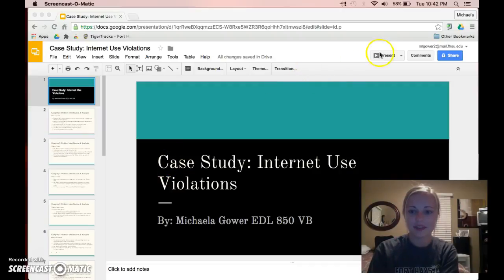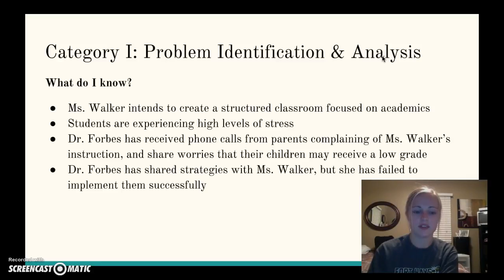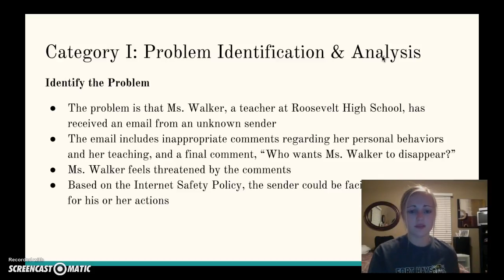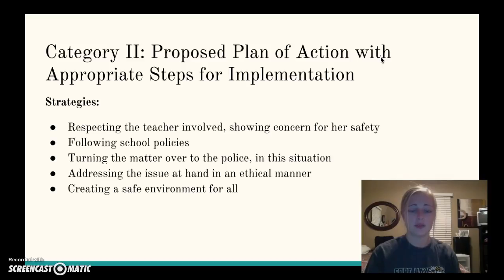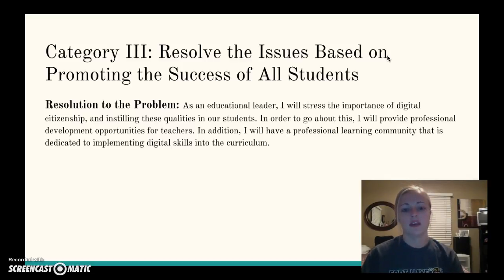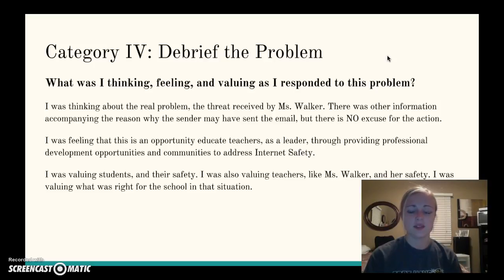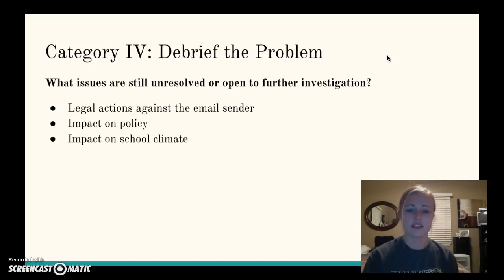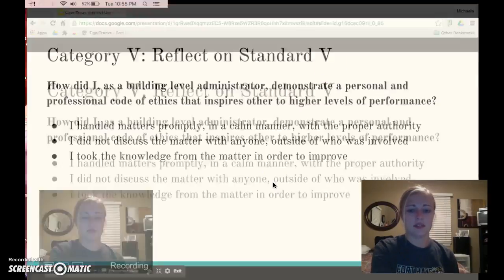Case Study: Internet Use Violations